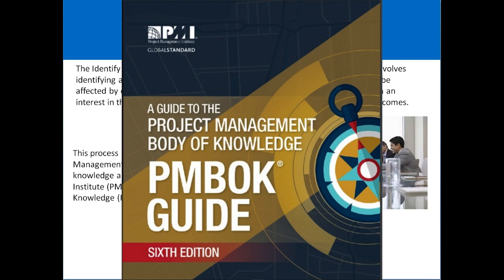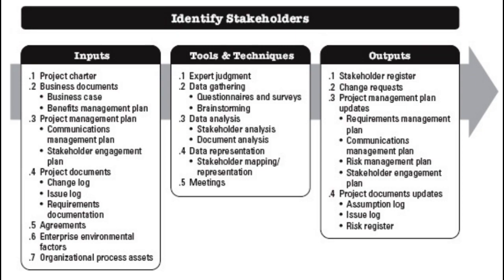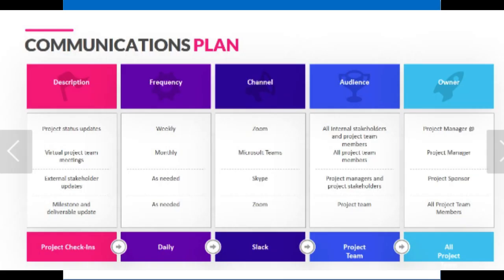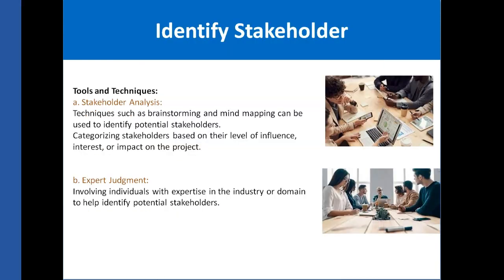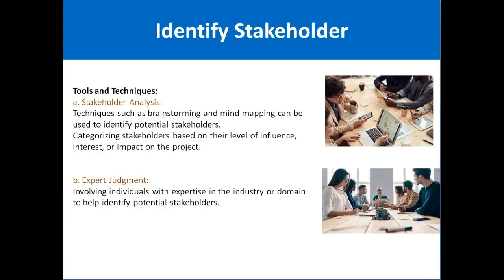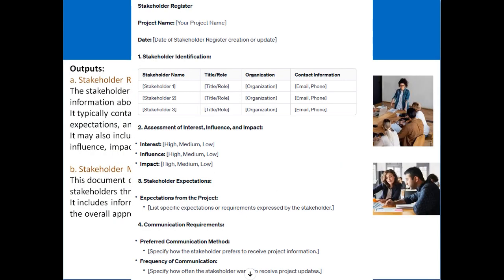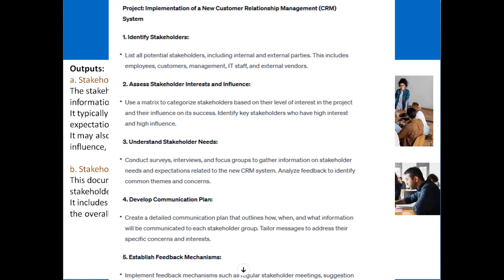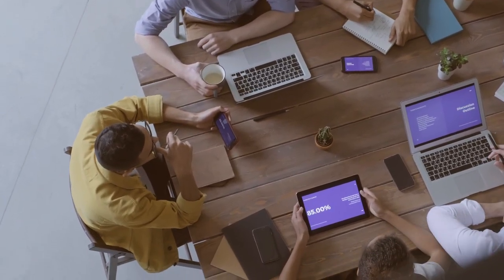Identify Stakeholders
The Identify Stakeholders process is a crucial step in project management that involves identifying and documenting all individuals, groups, and organizations that may be affected by or can affect the project. Stakeholders are individuals or entities with an interest in the project or who can influence or be influenced by the project's outcomes.